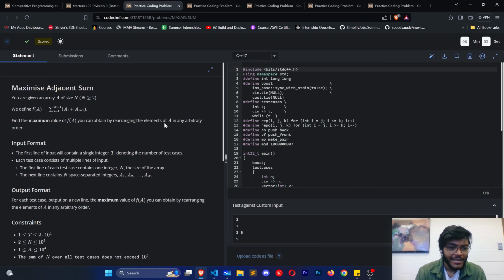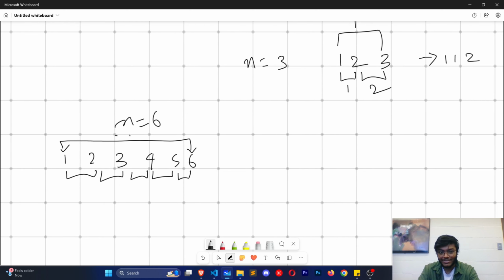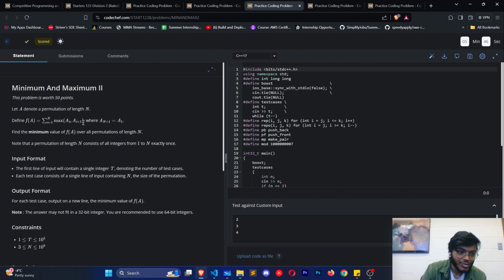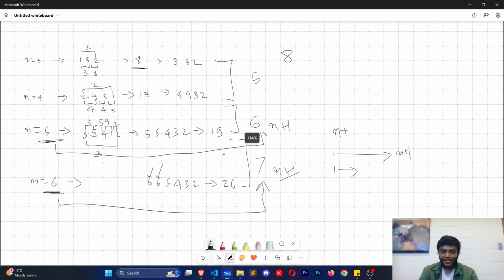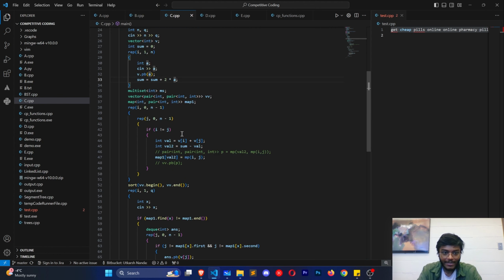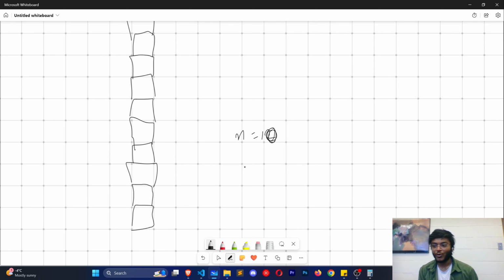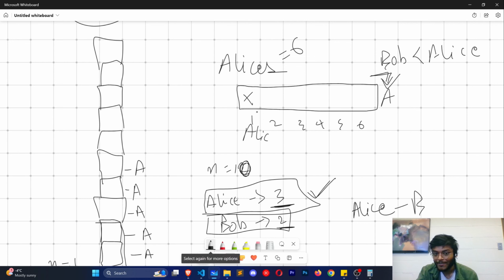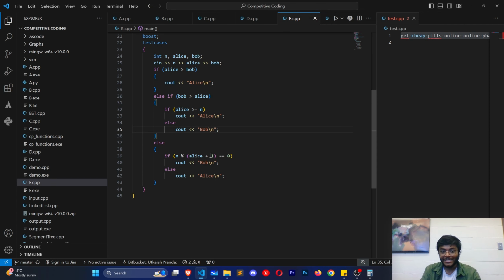Codechef Starters 123 Div-2 | Problem A-E | All Solutions | Utkarsh Nanda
Codechef Starters 123 | All Solutions |

0:00 A
3:40 B
10:30 C
17:18 D
24:23 E

coding
programming
competitive programming
software developer
software engineer
interview preparation
interview experience
dsa
Codechef Starters 123
Maximise Adjacent Sum
Maximise Adjacent Sum solutions
Minimum And Maximum I solution
Minimum And Maximum I
Minimum And Maximum II solution
Minimum And Maximum II
Check Adjacent Sum
Check Adjacent Sum solution
Yet Another Alice Bob Game
Yet Another Alice Bob Game solution